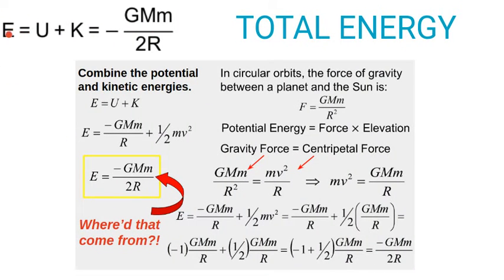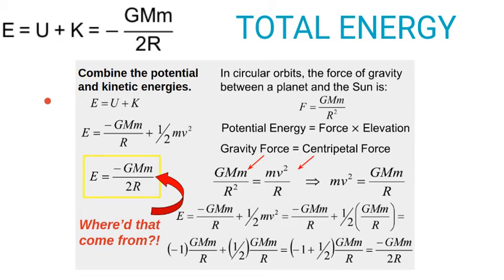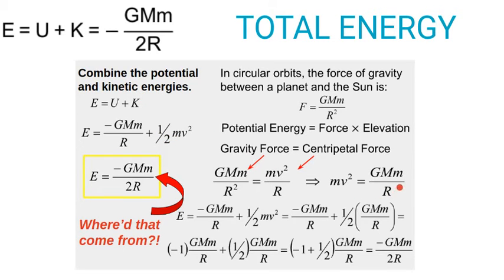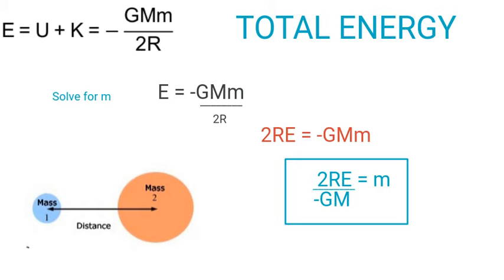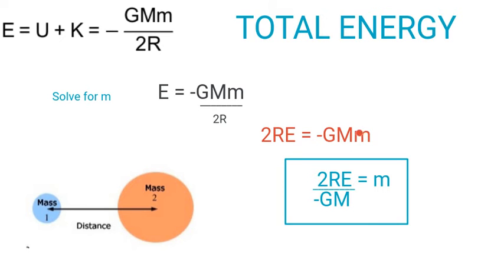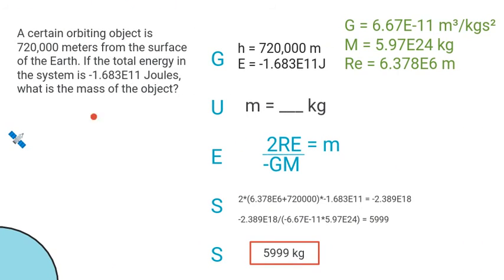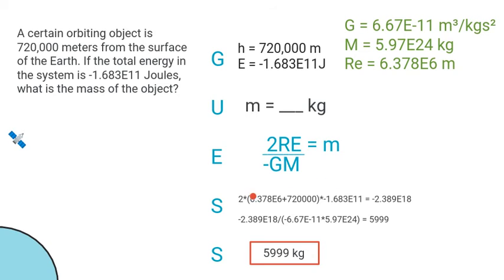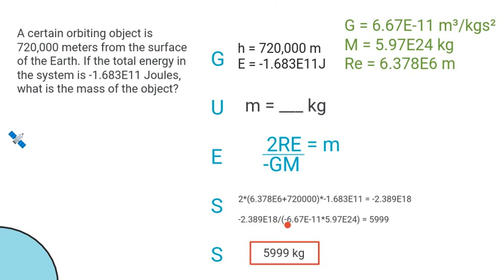212027 AERO 03 Total E and mass